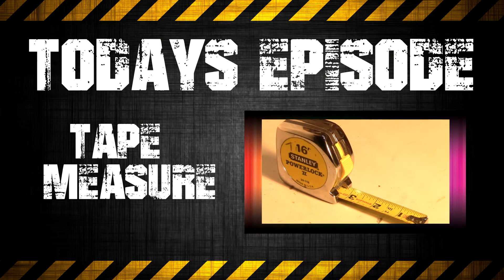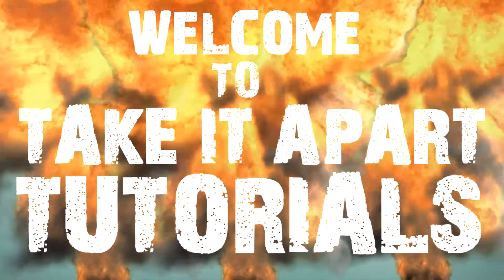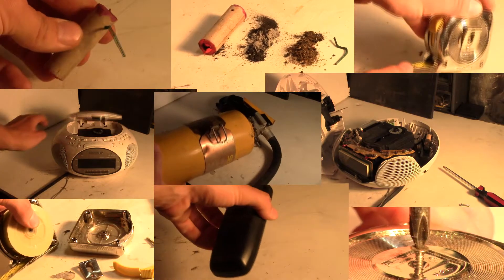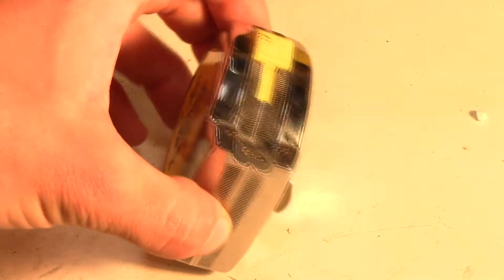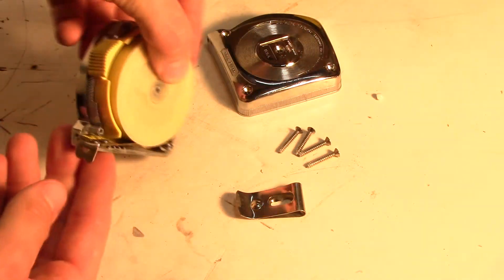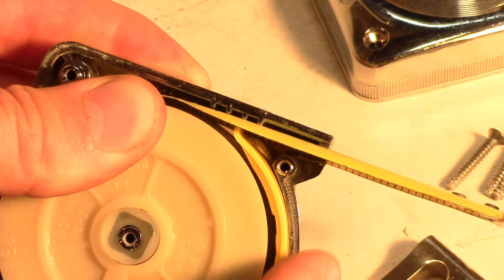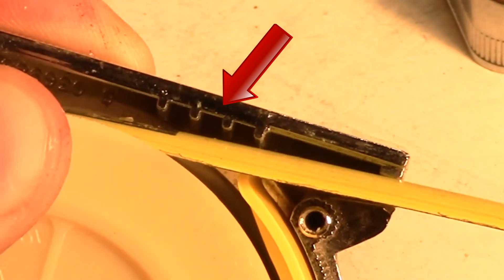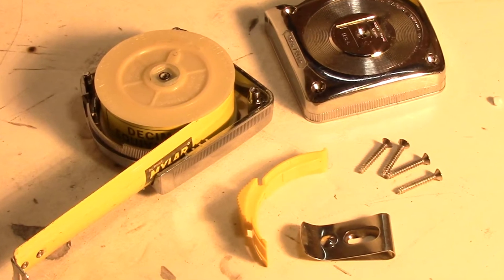TIAT (Take It Apart Tutorial) - "Tape Measure"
TAKING APART A TAPE MEASURE!

CAMERA
Canon Vixia HFR400 FULL HD Camcorder

(dremel bits came in kit along with tool)

SAFETY GLASSES
US Safety High tensile Glasses - "V" brand
(Purchased at any machine shop/hardware store)

OBJECTS IN VIDEO
-- SONY DREAM MACHINE RADIO CD PLAYER
-- JVC REMOTE FOR AUDIO SYSTEM
-- SENTINEL FIRE EXTINGUISHER
-- MASTERCRAFT TAPE MEASURE
-- MASTERCRAFT PHILIPS SCREW DRIVER
-- HJ BATTERIES AAA
-- SANDVIK LED FLASHLIGHT (WON AT MACHINING COMPETITION)
-- STANLEY POWERLOCK II 16' TAPE MEASURE

FULL RIGHTS AND I AM ALLOWED TO USE THE FOOTAGE
WRITTEN CONSENT***

WARNING
Safety is very important so make sure you wear proper eye, ear, and hand protection.
This includes safety glasses, face respirator, ear plugs, and gloves during the entire build.
AIR RIFLES MAY BE RESTRICTED WHERE YOU LIVE SO PLEASE FOLLOW LOCAL LAWS REGARDING
DISCHARGE OF AIR RIFLES/AIR GUNS/AIRSOFT. HANDLE WITH RESPECT AND CAUTION.

THIS PROJECT IS FREE FOR ANYONE TO USE, HOWEVER PLEASE DISPLAY RECOGNITION IN
ANY SORT OF RECREATION. (JUST MENTION MY YOUTUBE CHANNEL AT LEAST ONCE IN YOUR